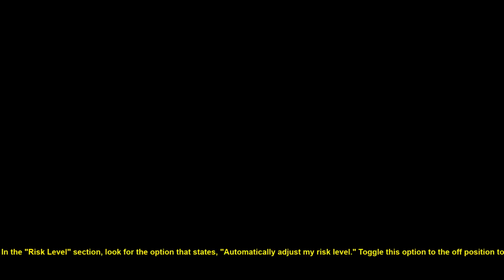How to disable robo-advisor risk level changes on Betterment - Step By Step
In this detailed tutorial, we'll guide you through the process of disabling robo-advisor risk level changes on Betterment. If you're looking to maintain control over your investment strategy and ensure your portfolio aligns with your personal risk tolerance, this step-by-step guide is perfect for you. Learn how to adjust your settings effectively and keep your investment goals on track.